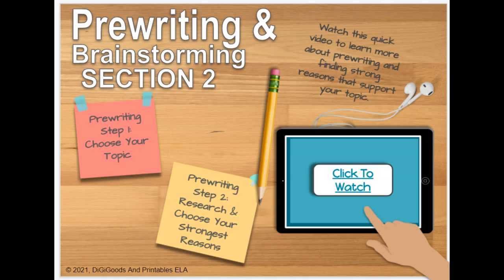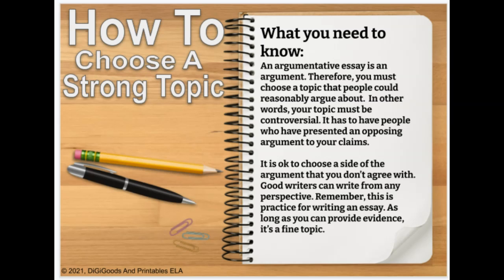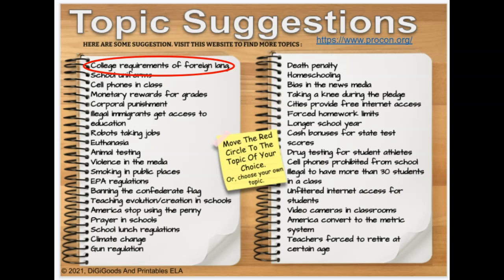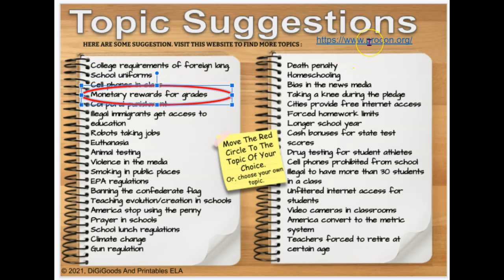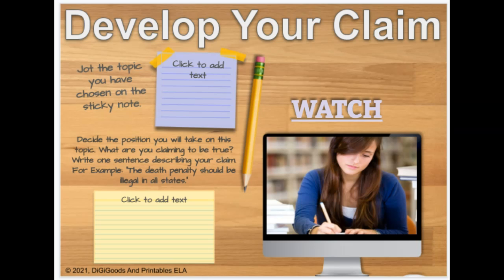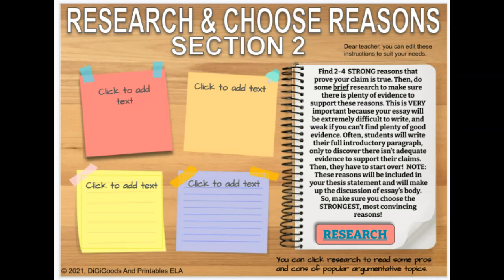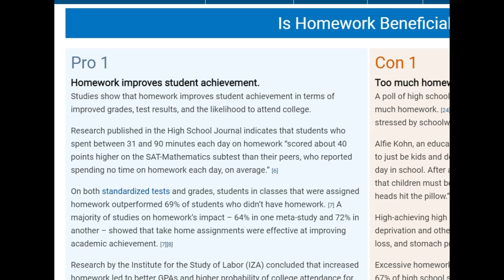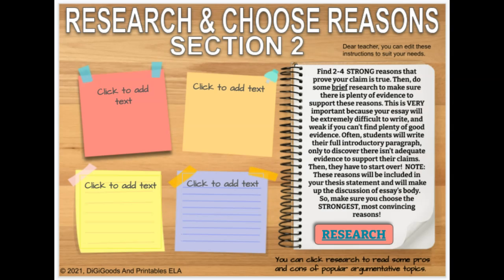How To Write An Argumentative Essay: Section 2 Prewriting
CLICK THE LINK TO FIND THIS WORKSHOP

Teach argumentative essay writing with a thesis statement centered approach! (NOT formulaic writing). This digital, Google Slides workshop guides students through every paragraph and element of argument writing. Video tutorials (by me) for EVERY section allows for independent, self-paced learning.

Of course, my video tutorials are optional, but if you are looking for a co-teacher in your room, I'm here for you! I personally guide students through each section and paragraph. I teach them how to use the slides and offer writing tips and advice. This can allow you to offer more individualized attention to struggling writers while your advanced students use the tutorials. This is differentiation in the truest sense!

*Note- This workshop is designed specifically for GOOGLE SLIDES. It is not a worksheet with added text-boxes. I create my digital resources for maximum functionality!

Great for teachers who are new to teaching writing as well as veteran teachers who are looking for a fully comprehensive essay workshop that requires no planning, prepping, or printing.
Click Share and Start Teaching!

Two versions of this resource included: PDF, and Google Slides

Each Section (mini workshop) Includes:

Embedded Tutorial Videos
Explanations & Instructions
Mentor Examples
Interactive Templates / Workspace
Pre-writing

Choosing a topic (topics included)
Gathering evidence and sources
Planning the thesis statement
Introductory paragraph

Hook
Background information
Counterclaim
Thesis statement
Body paragraphs

Topic sentences (drawn from thesis)
Evidence
Transitions
Elaboration/explanation of evidence
Conclusion paragraph

Thesis restatement
Sum up key points
Pose a resolution (in some cases)
Revisit hook to bring essay full circle
Additional Activities:

Two student sample essays for students to analyze and evaluate with rubric

Third sample essay that is broken down and color coded for whole class evaluation

**Teacher plans and options for whole class/self-paced included**

A Word About This Resource:
I created this resource for my own students because I wanted to have an efficient way for them to learn all of the elements and the art of essay writing. Teaching essay writing is a monumental task! I realized quickly that my lecture and note-taking methods were not working. Students were only absorbing about 20% of my instruction because they weren't ready to absorb information for skills in which they hadn't had an opportunity to practice. They needed to have hands-on materials at their fingertips. They needed a variety of videos, examples, instructions and mentor samples as they worked through each paragraph and process. They needed information and instruction from me on THEIR terms, when THEY were ready to absorb it. Needless to say, after changing my attitude and creating student-centered resources, I watched my students' writing skills sky-rocket!
Here's what happened when I started using front-loaded, STUDENT-CENTERED resources:
1-Advanced and driven students began working ahead and EXCEEDING my expectations! I honestly did not realize how capable my students were until I got out of their way.
2-Average students began to realize that many of their peers were moving forward and this lit a fire under many of them to take ownership of their learning!
3-With so many of my students taking charge of their learning because they had the tools necessary to work without my constant attention, I became MUCH freer to spend extra time with my struggling writers and was able to help them improve their game as well!
4-Grading became FAR less cumbersome and frustrating! Students were turning in better quality work. Grading awful essays is maddening! It is disheartening to see students making mistakes on skills for which you taught your heart out. Student-centered resources puts the onus on the students and arms them with everything they need to succeed.